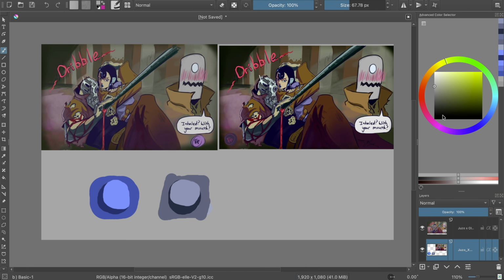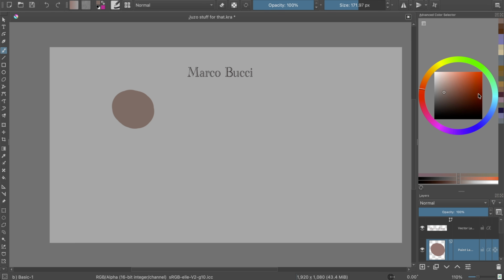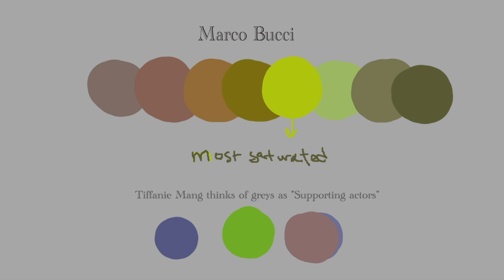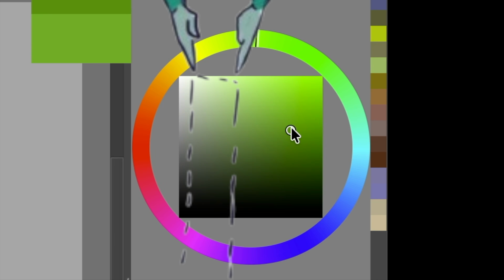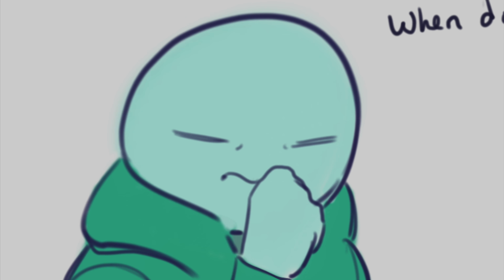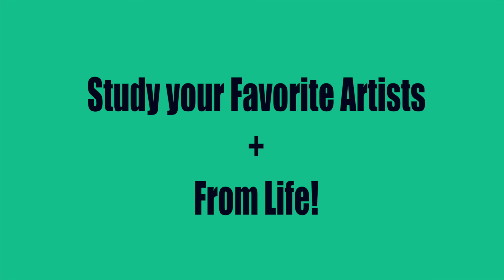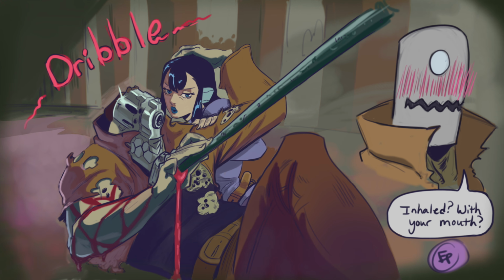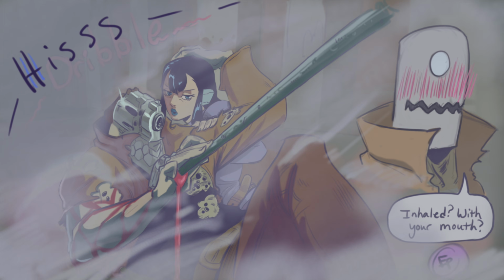I Learned Something about my Colors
Welp, turns out my desaturated thumbnails weren't the only things that were having color problems.

Videos I think are great for understanding Color!

Check out Marco Bucci, Tiffianie Mang, James Gurney, and Lighting Mentor! They're all amazing and really helped my color journey!

The Fog pictures were grabbed from Pexels, from photographers Maria Orlova and Maxim Boldyrev.